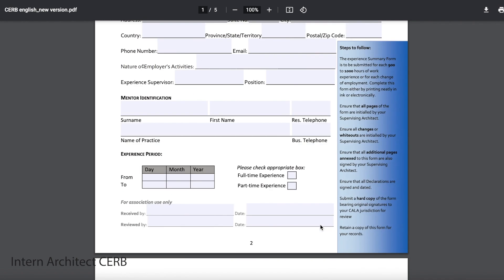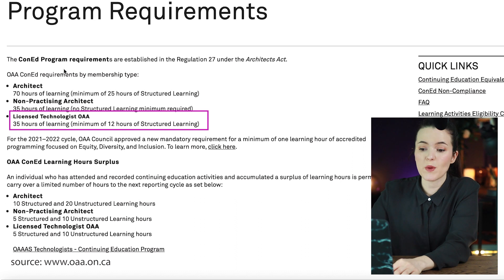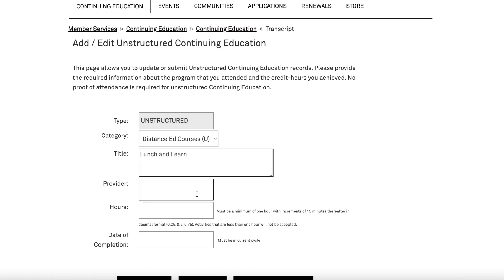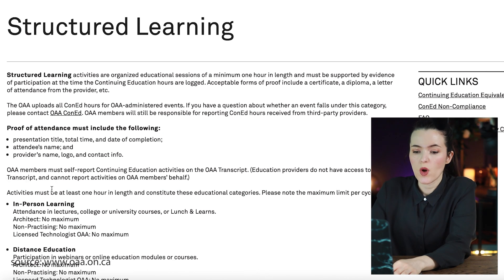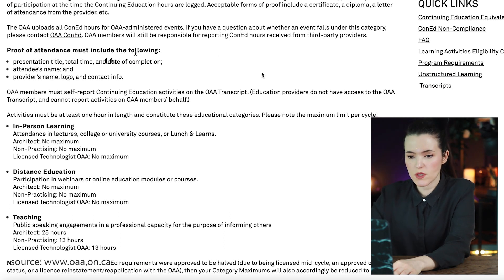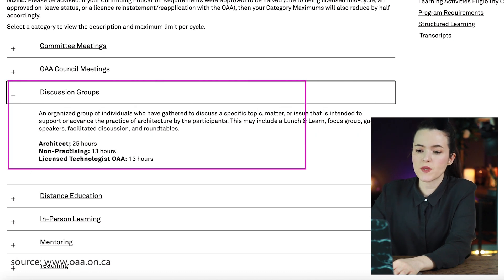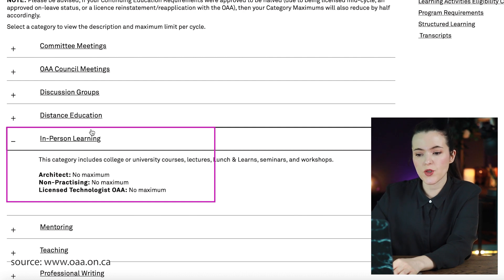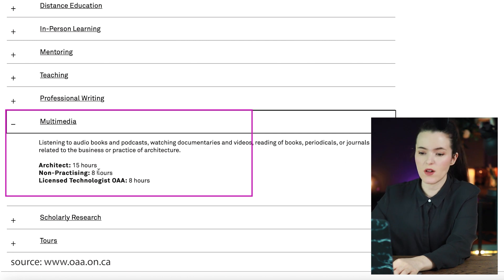What happens after you become a licence Architect?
Once you become a licensed architect you need to maintain your licence. In Ontario you need to complete the continuing education program. In this video I go through the details of the program.

📚 Video Chapters:
0:00 Intro
0:42 ConEd
1:43 ConEd Program Requirements
4:38 Structured learning
6:41 Unstructured learning